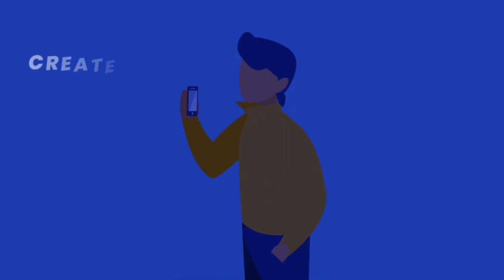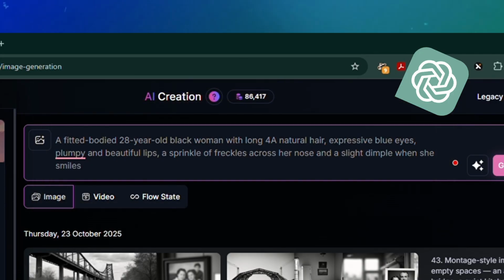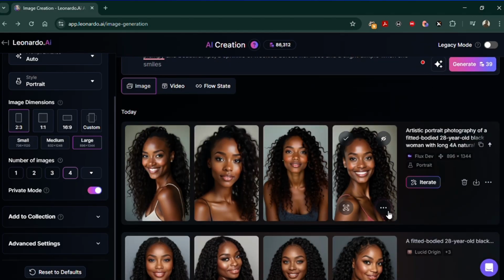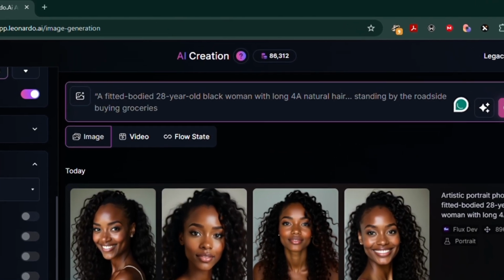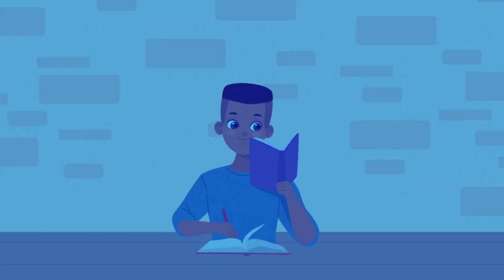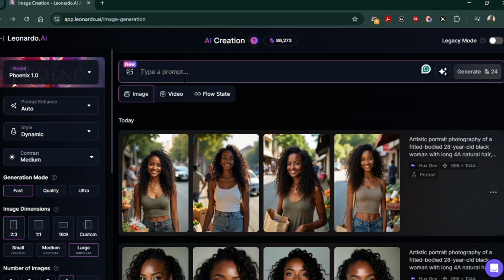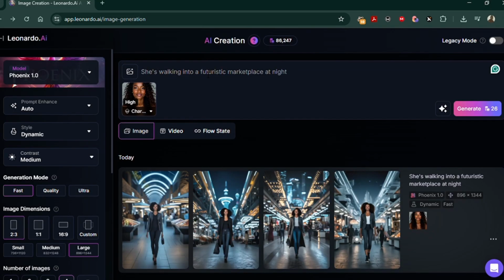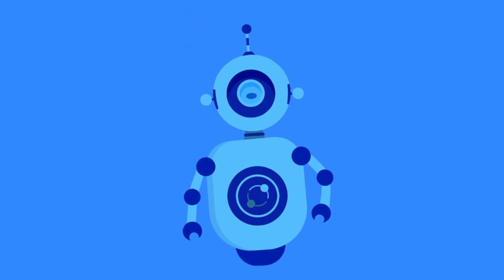Watch This Video To See How Leonardo AI Finally Solved Character Consistency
Tired of your AI characters looking different every time you generate them?
Leonardo AI has finally cracked character consistency — and creators everywhere are using it to build brands, tell stories, and earn money online.

In this video, you’ll learn three powerful methods (from free to advanced) to create consistent characters in Leonardo AI, step-by-step.

Whether you’re a comic artist, digital influencer, or brand designer, this guide will show you how to make your characters look the same across every scene — no more “distant cousin” effect.

Perfect for:
* Storytellers & comic creators
* AI influencers & brand designers
* Anyone monetizing AI visuals

Watch till the end to learn how creators are making real income using these methods — and how you can too.

Timestamps:
00:00 – The Problem with AI Character Inconsistency
Why your AI characters never look the same — and why it frustrates every creator.

01:05 – Leonardo AI’s Game-Changing Update
The breakthrough feature that finally fixes character consistency.

02:15 – Real-World Benefits for Creators
How consistent AI characters can power comics, faceless influencers, and brand mascots.

03:10 – Step 1: Create Your Base Character (Free Method)
Learn how to write powerful character prompts that set the foundation for consistency.

04:05 – Step 2: Lock in the Seed (DNA Trick)
Discover how to reuse the same “seed” to generate your character across different scenes.

05:10 – Step 3: Character Reference Method (Pro Accuracy)
Use Leonardo’s new Character Reference tool for precise, high-quality consistency.

06:20 – Advanced Option: Train Your Own Model
How to create a reusable character model for long-term storytelling and branding.

07:05 – Success Stories: AI Influencers Making Real Income
See how creators are earning with consistent AI avatars and virtual brands.

07:55 – Final Thoughts + Call to Action
How to start creating your own consistent AI characters — and what tutorials are coming next.